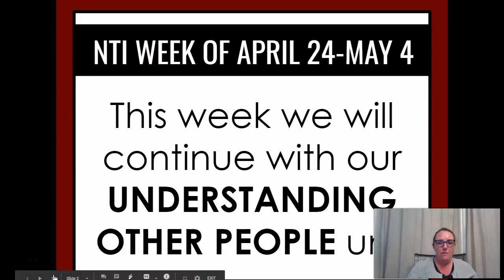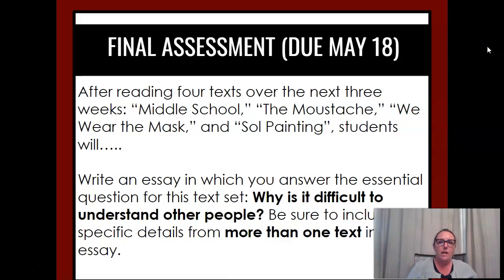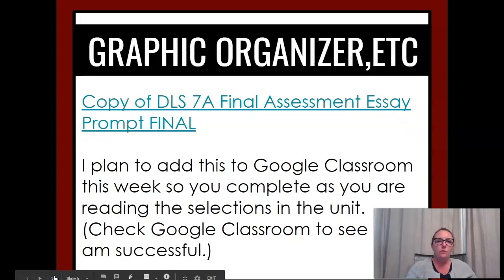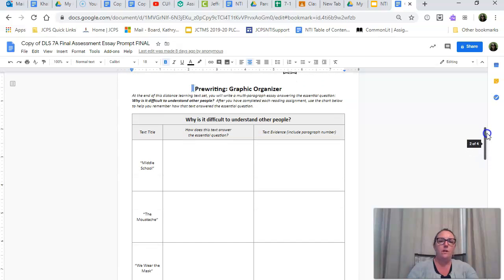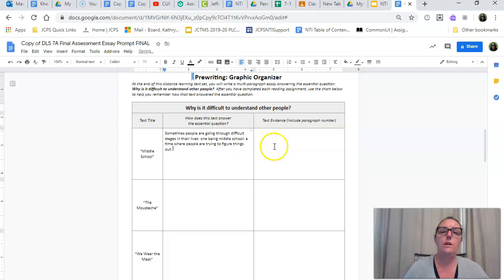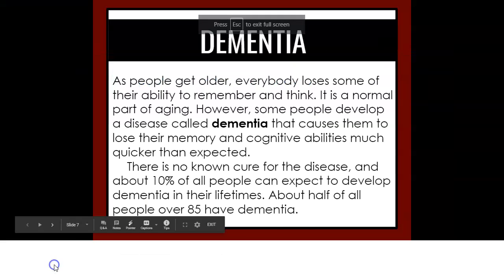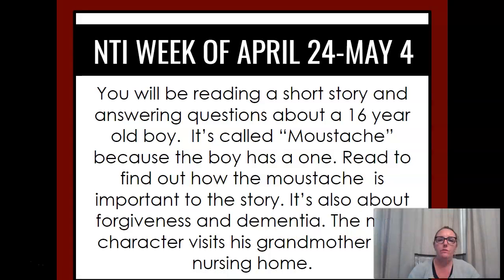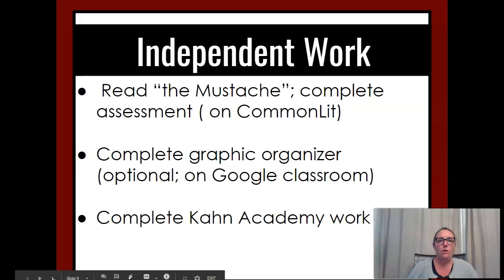Recording #7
Watch this video before completing this week's Common Lit assignment.